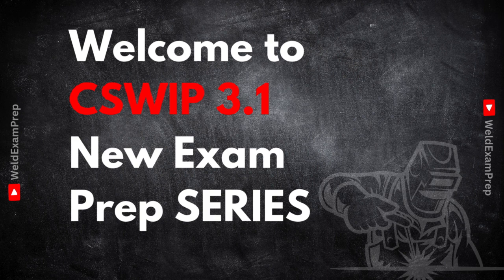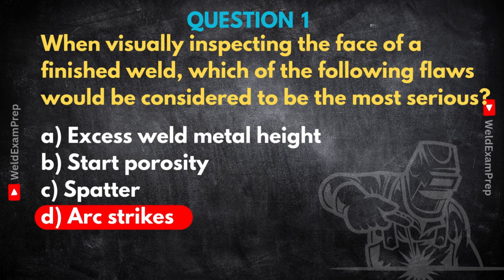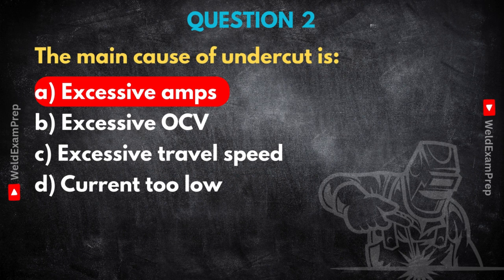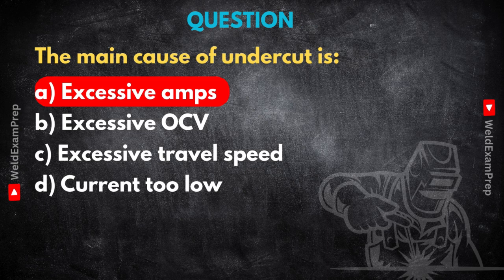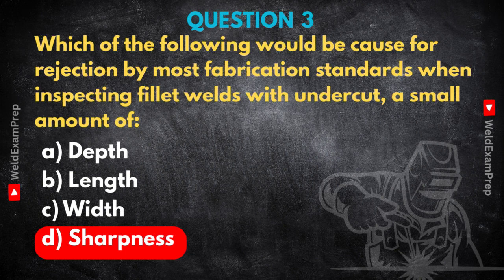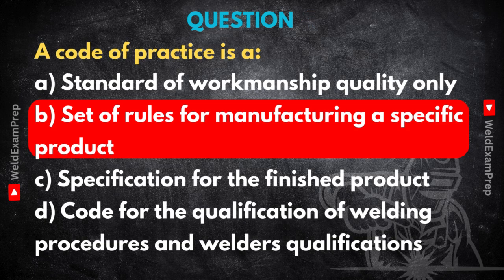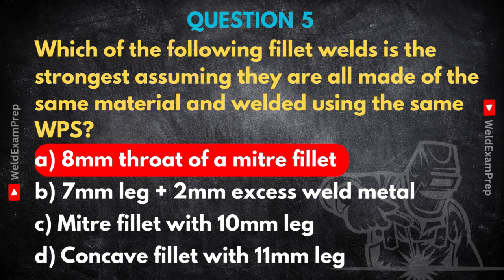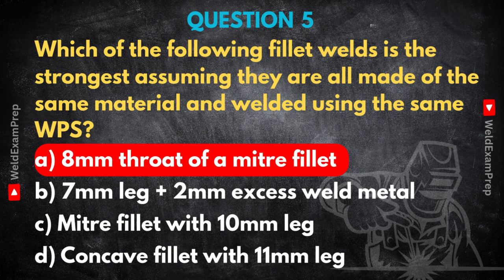Pass the CSWIP 3.1 Exam! 🚀 Most Common Welding MCQs with Expert Breakdown 9